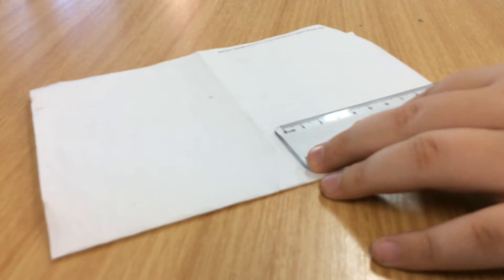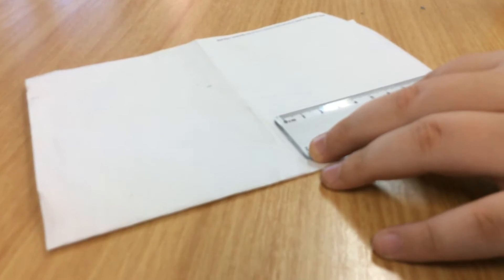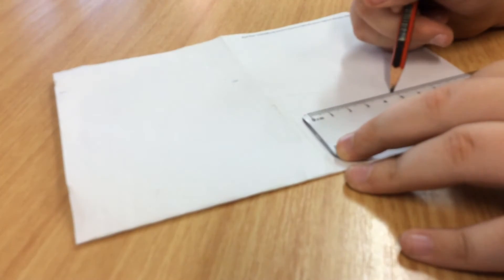How to draw a Square Based Pyramid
This demonstration will teach you how to draw a square based pyramid. take not of the mathematical language we use.